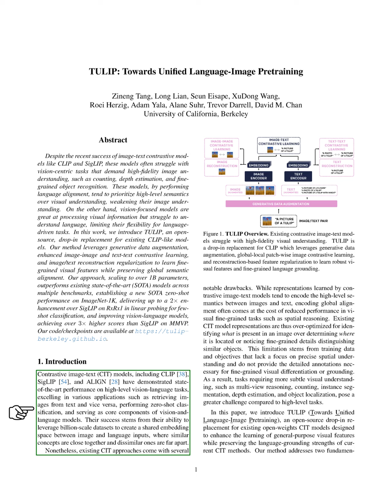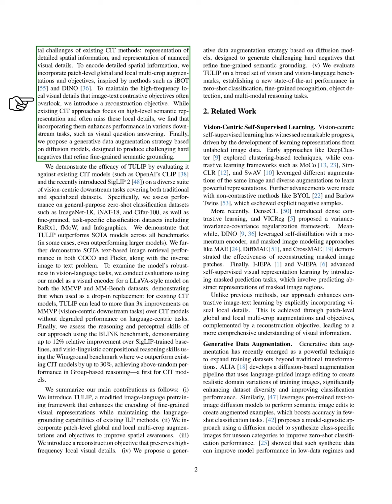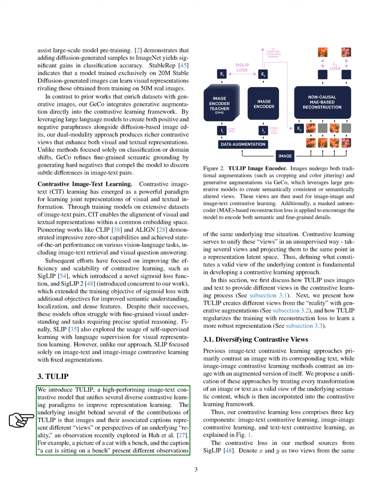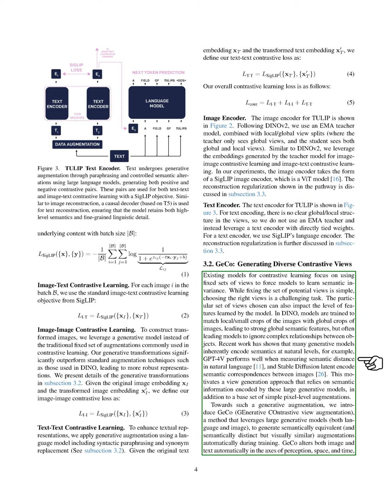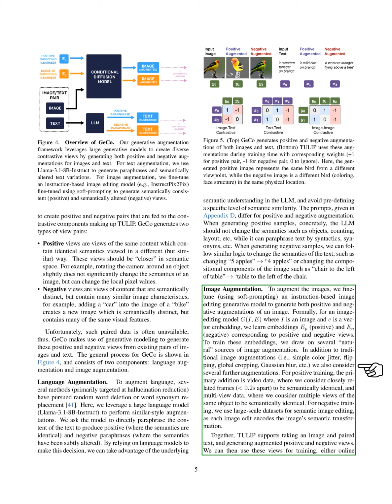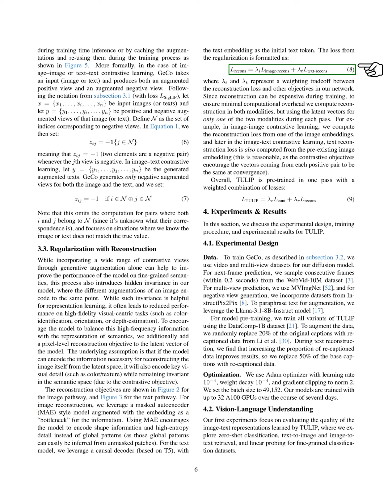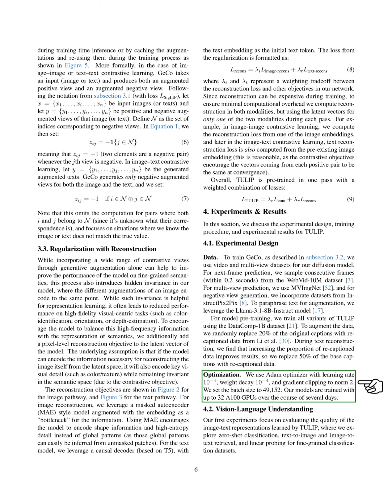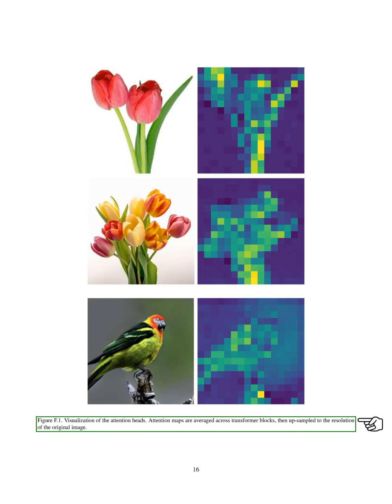TULIP: Towards Unified Language-Image Pretraining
TULIP is a new model that enhances image understanding in vision-language tasks, outperforming existing models like CLIP and SigLIP through advanced learning techniques and achieving state-of-the-art performance.